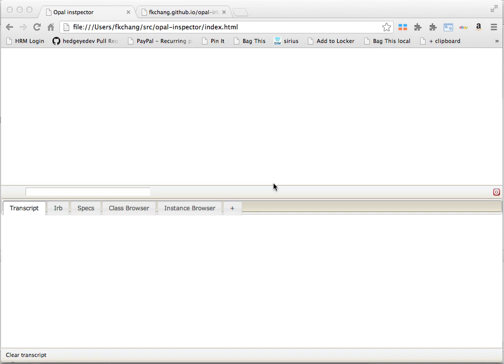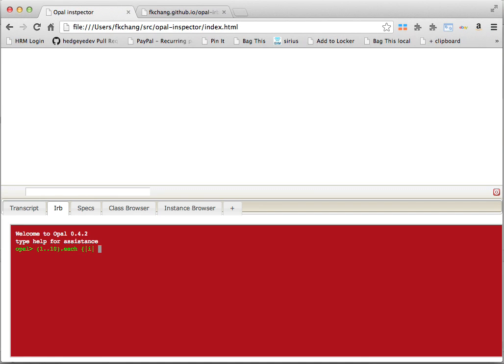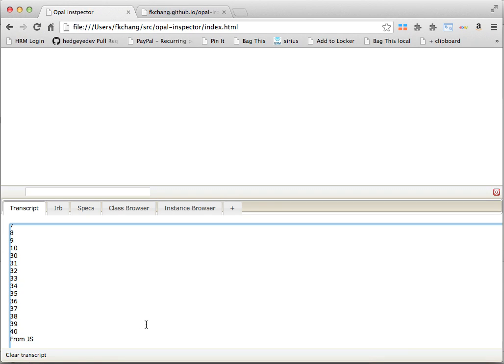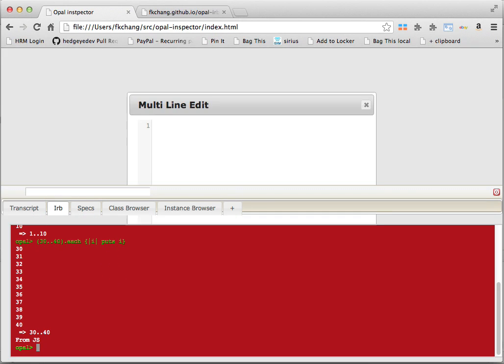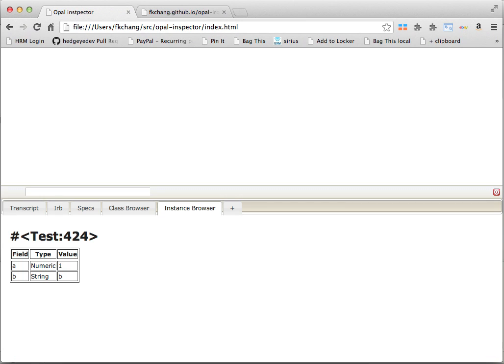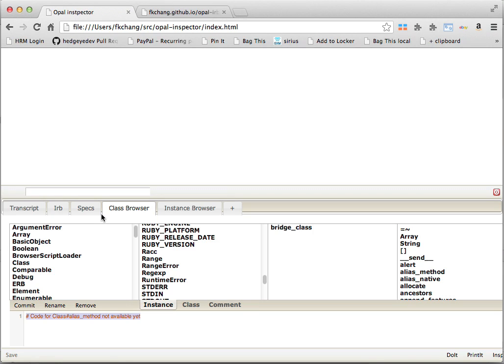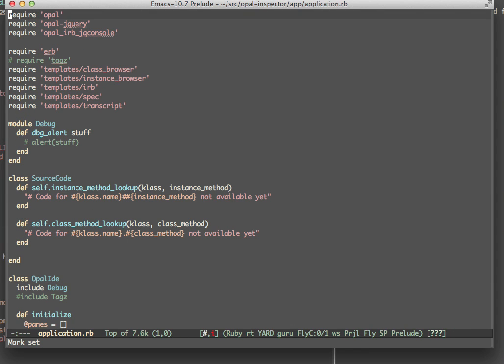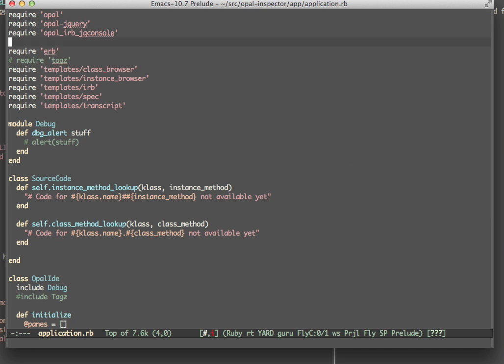opal-inspector preview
Very much work in progress version of opal-inspector an in web browser "smalltalk browser like browser"